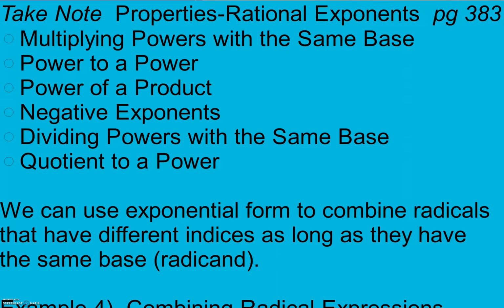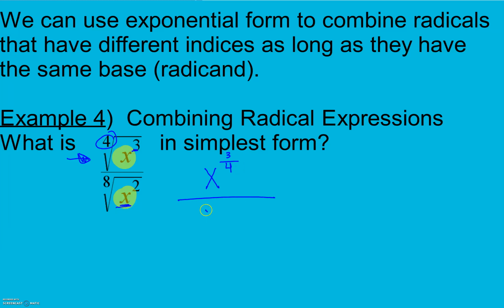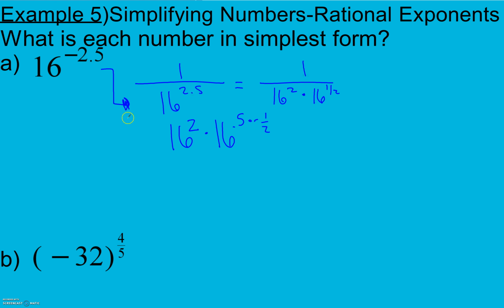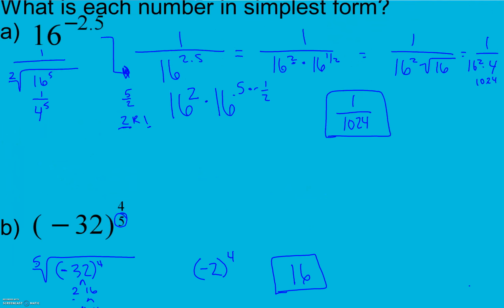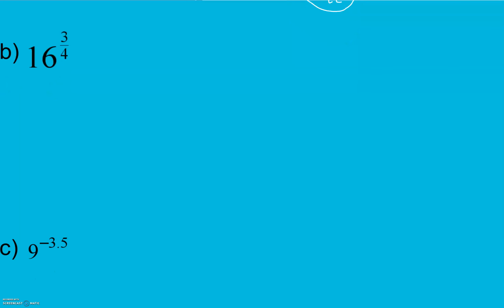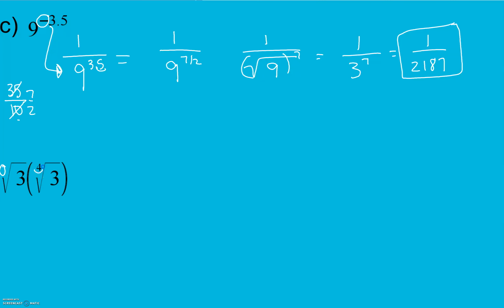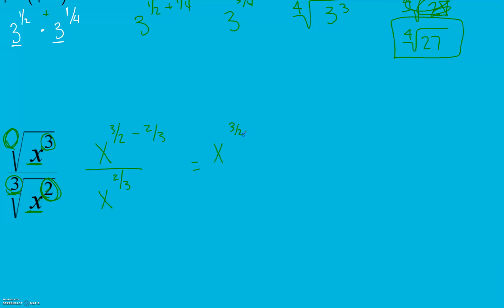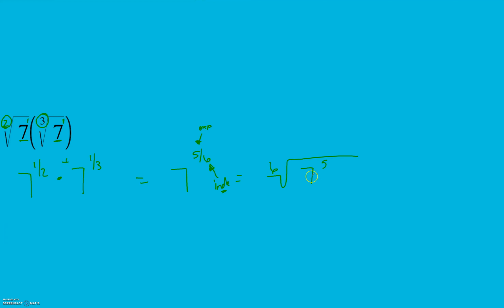Advanced Algebra Section 6.4 pt 2